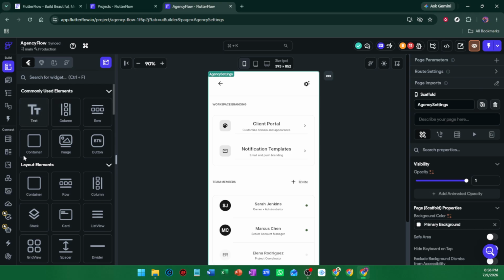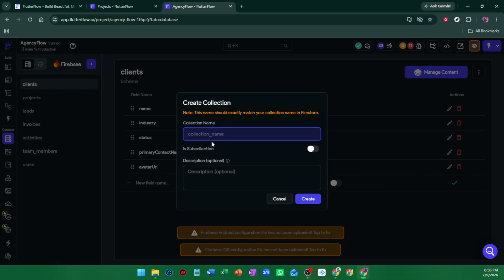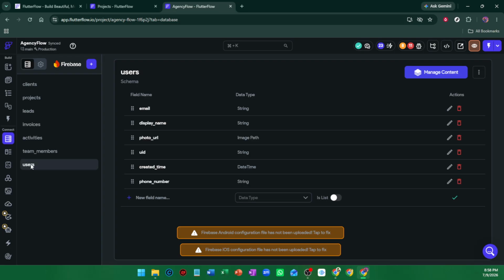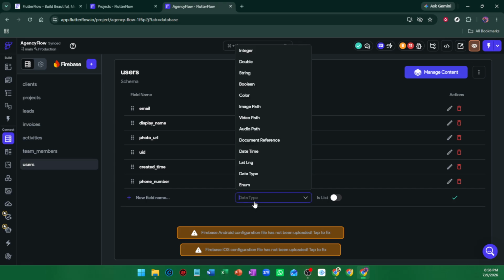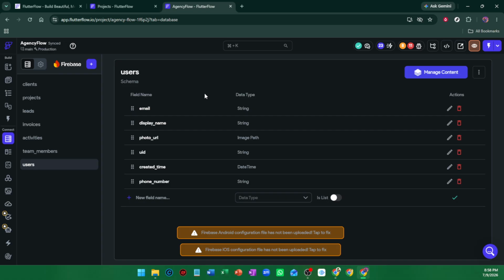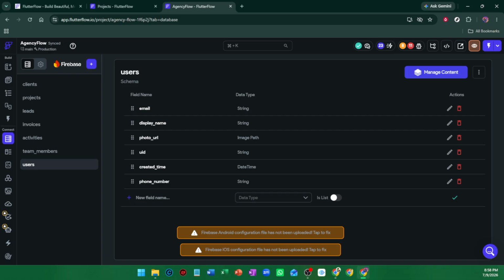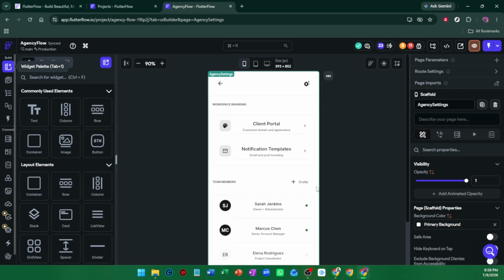How to Create User Profiles in FlutterFlow [2026 Guide]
In today's video we cover: create user profiles in FlutterFlow, FlutterFlow user profile tutorial 2026, how to create user profiles in FlutterFlow step by step, build profile page FlutterFlow, save user data in Firestore FlutterFlow, create users collection FlutterFlow, display logged in user information, edit user profile FlutterFlow, upload profile picture FlutterFlow, Firebase Authentication user profile, FlutterFlow account settings page, create username and bio fields, update user document FlutterFlow, user onboarding workflow FlutterFlow, no code app development tutorial, FlutterFlow beginner guide, FlutterFlow tips and tricks, FlutterFlow full guide 2026, app development training video, manage user information FlutterFlow, customize user profiles, Firestore database tutorial FlutterFlow